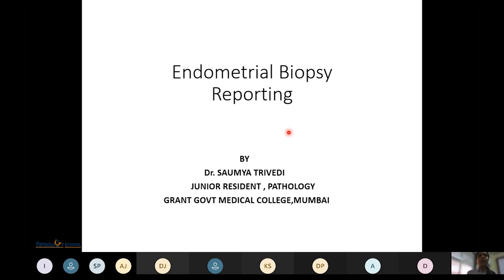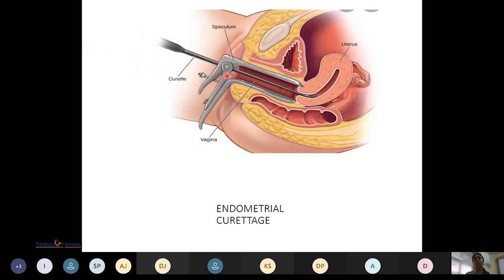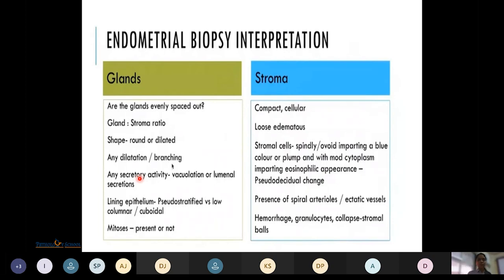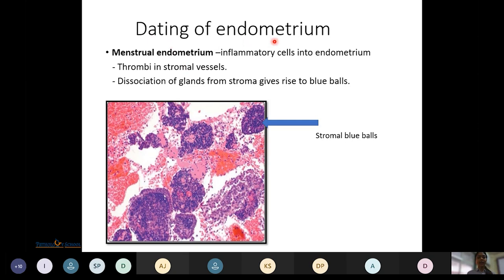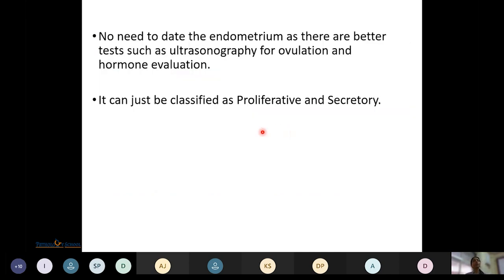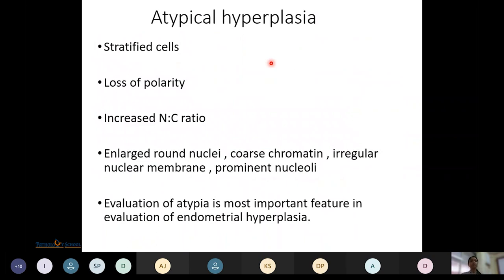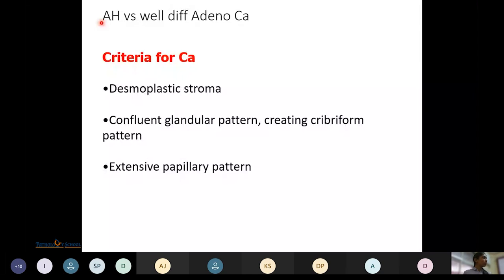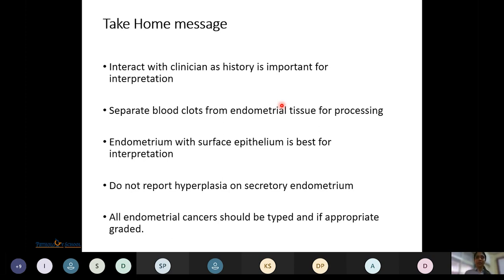Endometrial Biopsy Interpretation by Dr Saumya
PPT video by one of the resident/faculty of Pathology at Grant Government Medical College, Mumbai.